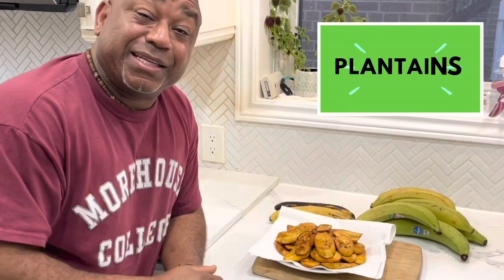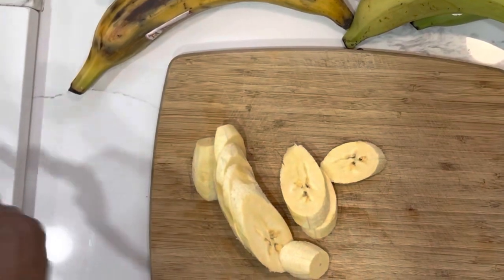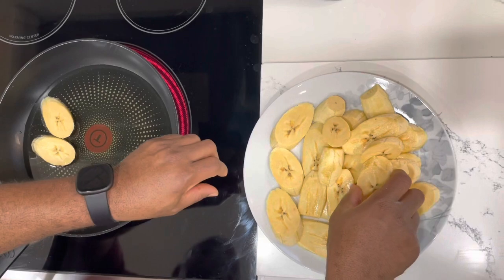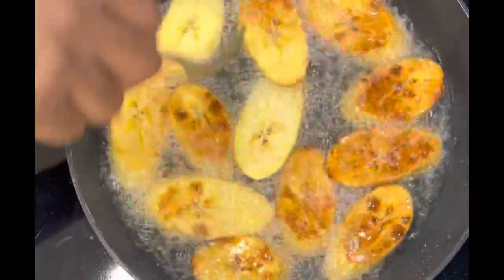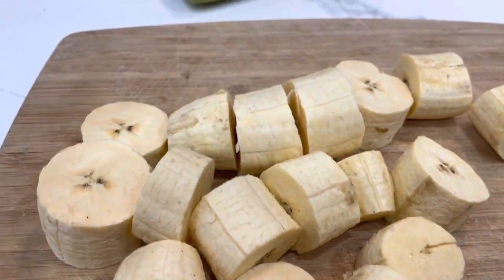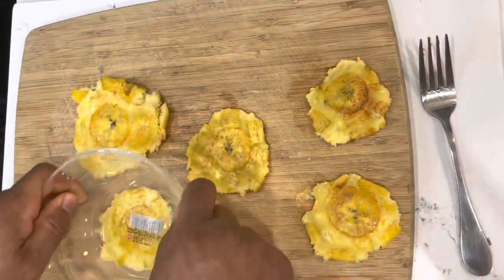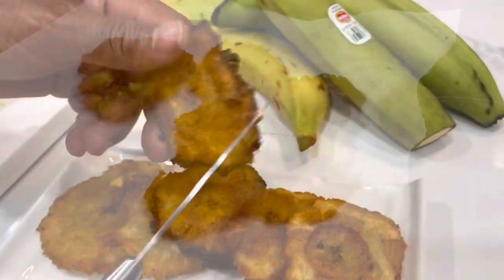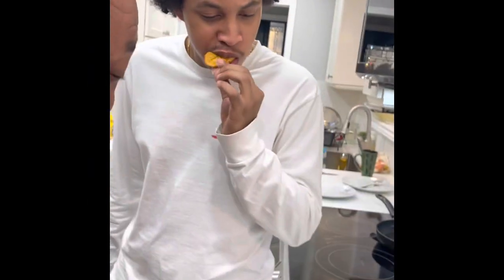🇨🇦 🇩🇴Tostones/Dominican Style Fried Green Plantains/cookingwithnino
Tostones (fried green plantains) are a tasty little treat that I enjoyed while visiting the Dominican Republic. I think fried green plantains are healthier than fries.
Let me show you how I make Tostones and fry ripe Plantains as well. Today I will be joined by Edwin, my Dominican family.  We will take you through an easy step-by-step process to delicious perfection.

Hello, fellow foodies and green thumbs! Welcome,  Nino will be cooking up delicious recipes and Lo will be  sharing all the joys of gardening from her Zone 5 Toronto garden.

Check out our Amazon Storefront for some of the items we may use in our videos.